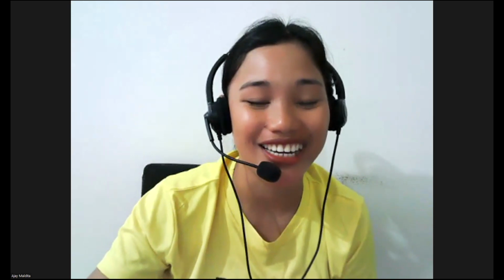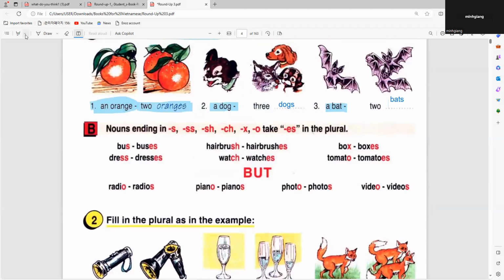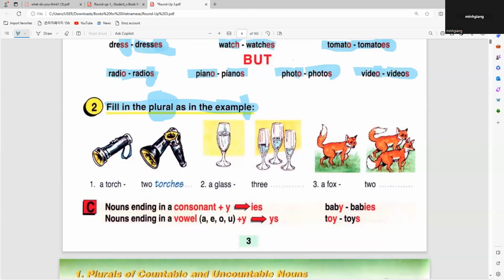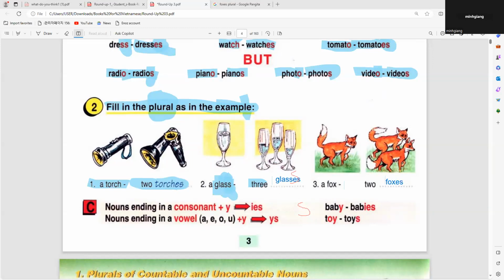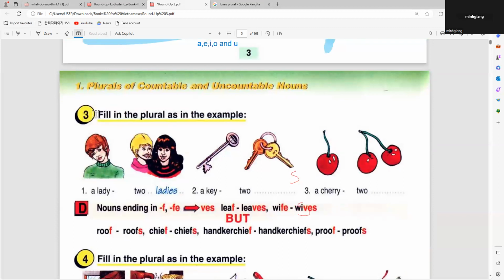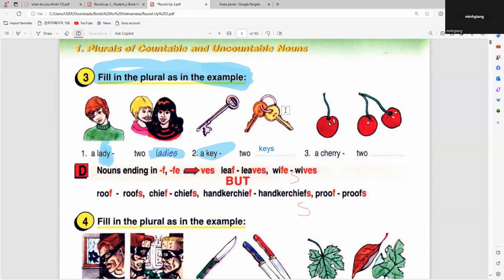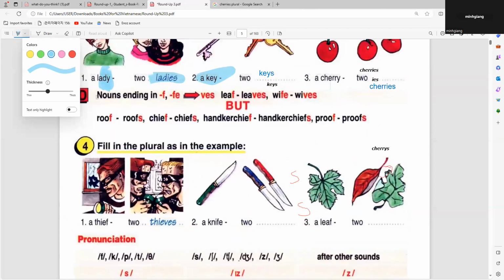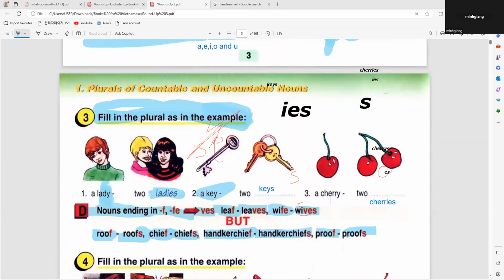Thu Quỳnh day 71|Học Tiếng Anh Online|Learn English Online